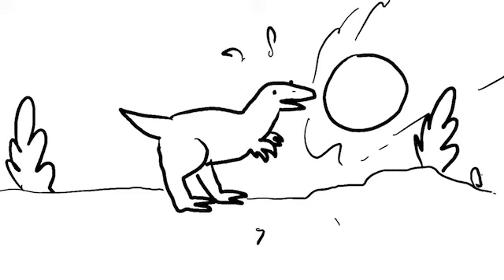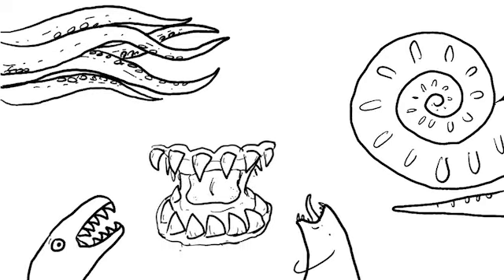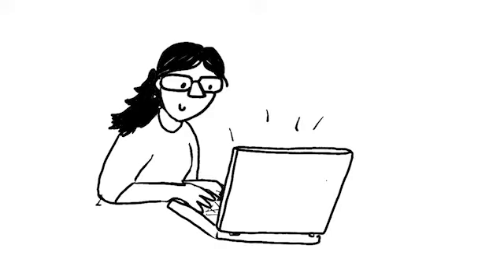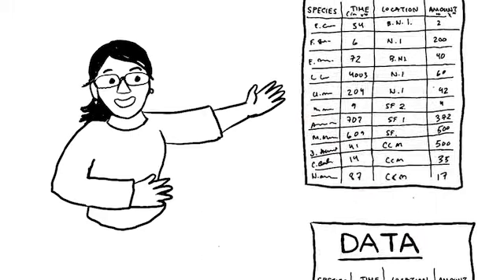Daring to Dig interview: Ming Khan